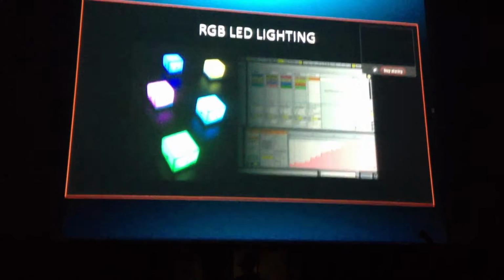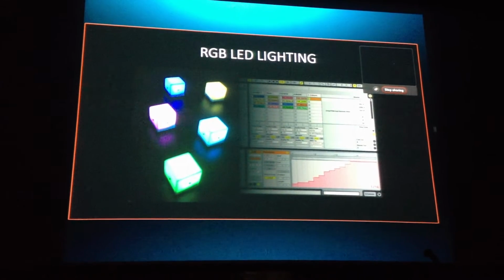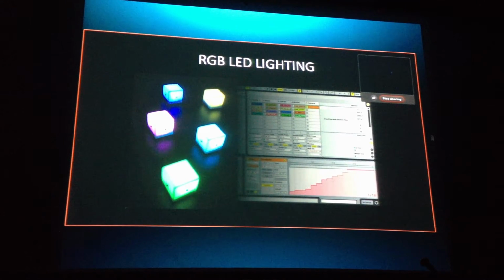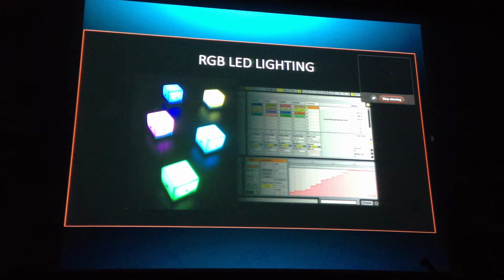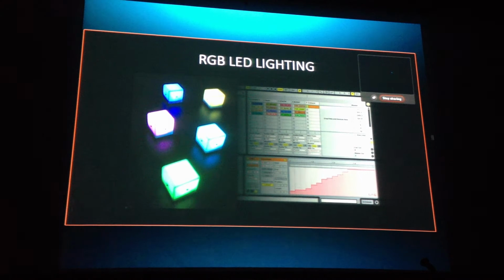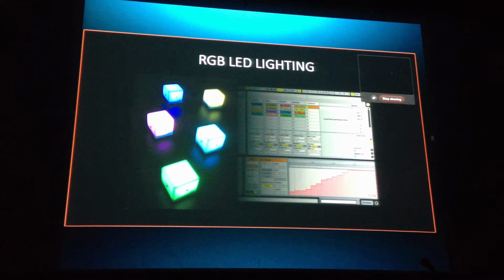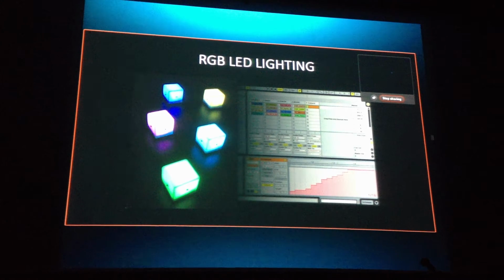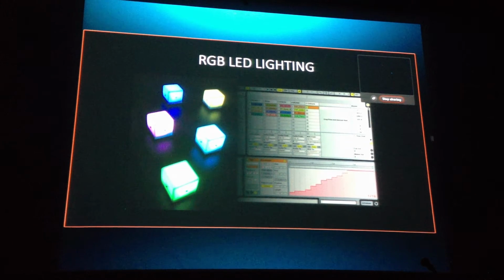PNW SynthFest 2011 - Mark Mosher Performing Percussa Audio Cubes